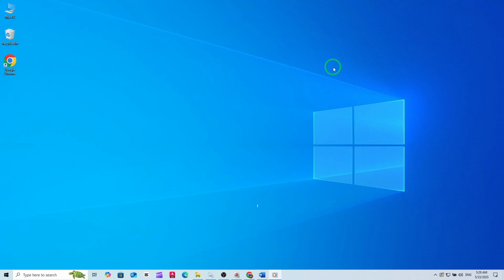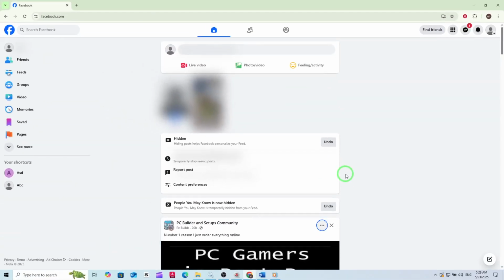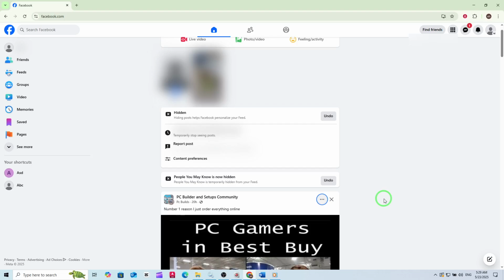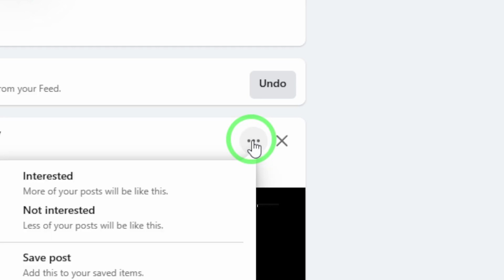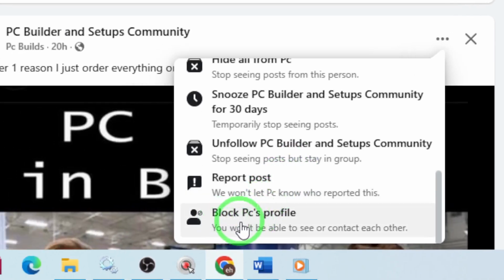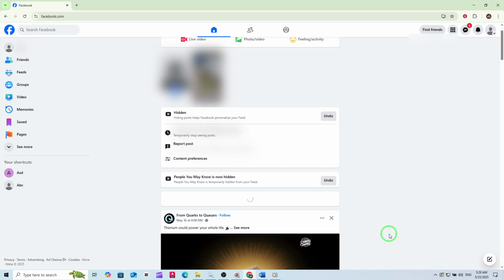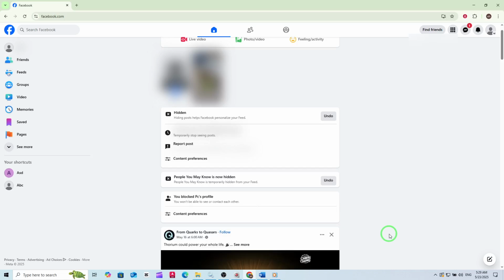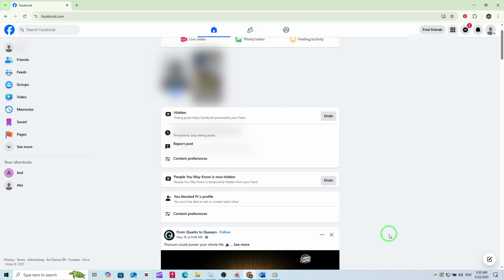How To Block Page From Post On Facebook On PC (New Update)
Learn how to block a Facebook page from your post on PC with the latest update. This step-by-step guide will help you control your feed and manage which pages appear in your Facebook experience. Follow these instructions to easily block a page from any post using your browser.

1. Open Facebook from your browser.

2. Find the post of the page.

3. Click on the three dots at the post.

4. Choose Block “…”-

Chapters:
00:00 Intro
00:12 Soultion
01:05 Outro